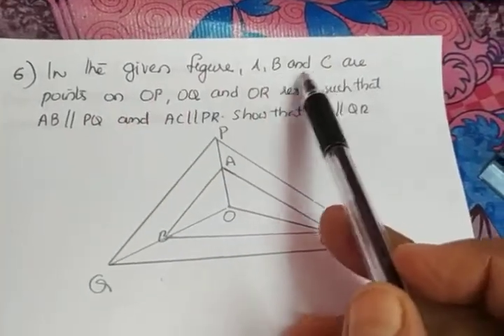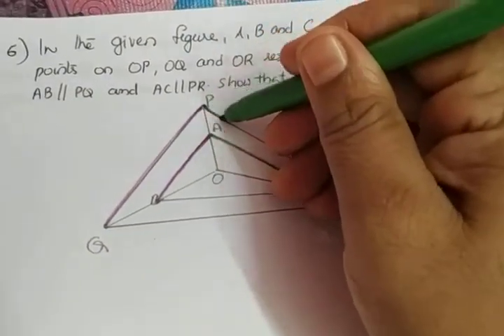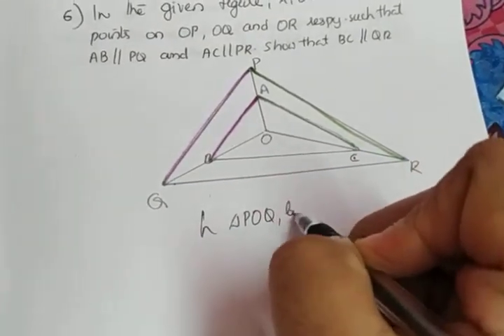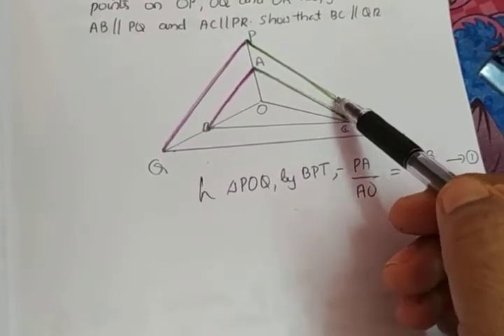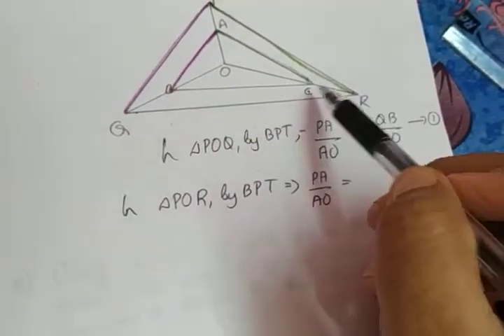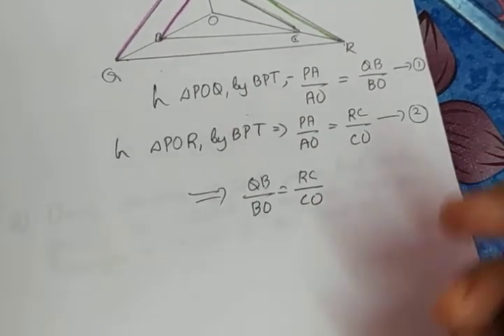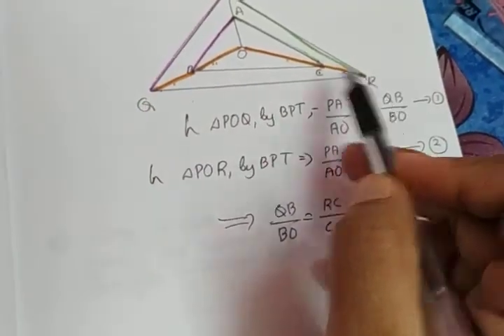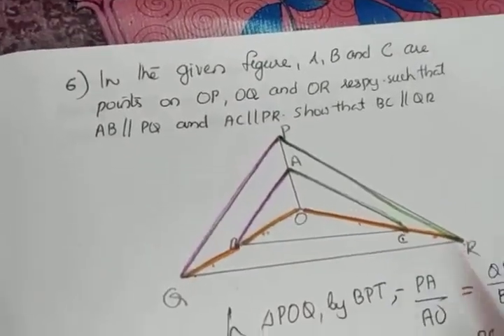Cbse X Maths Triangles (part 7)